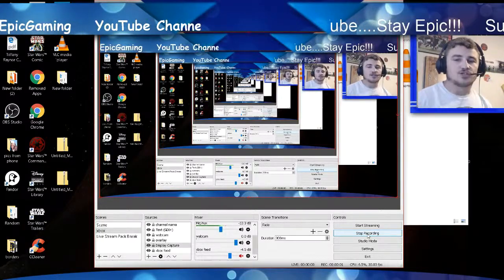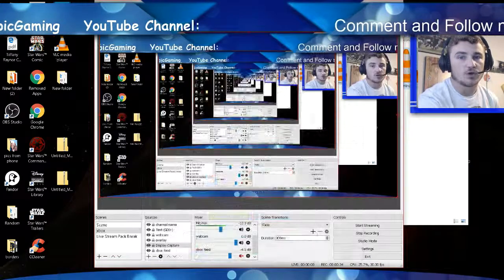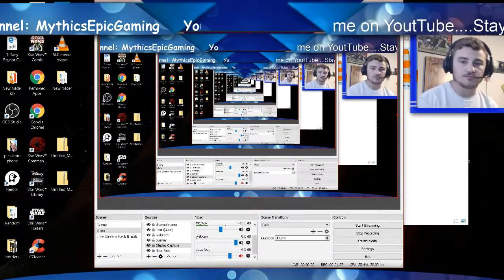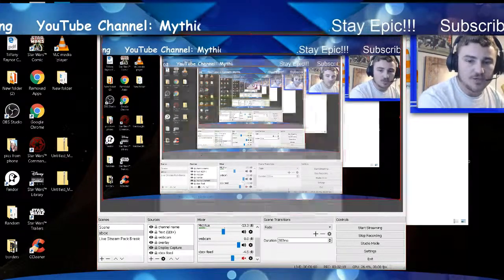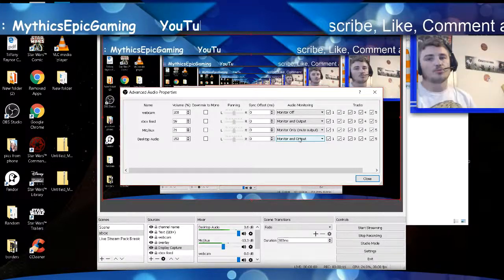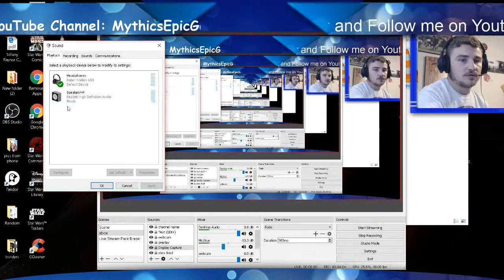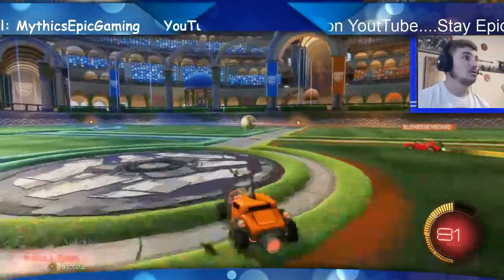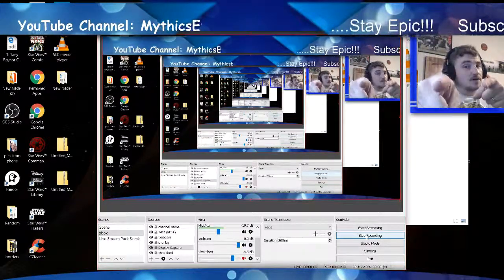How to fix Razer Kraken USB W/OBS audio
I had some problems with my Razer Kraken USB while using them with OBS and gaming.  But i found the fix and wish to share with everyone.  As always, Stay Epic!